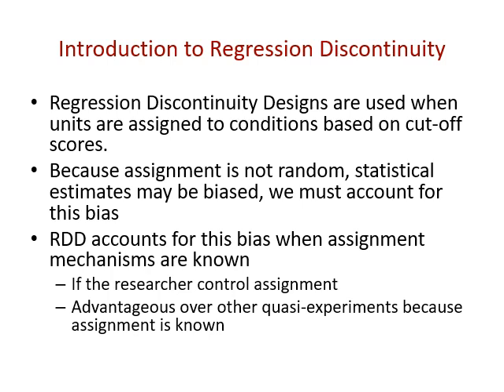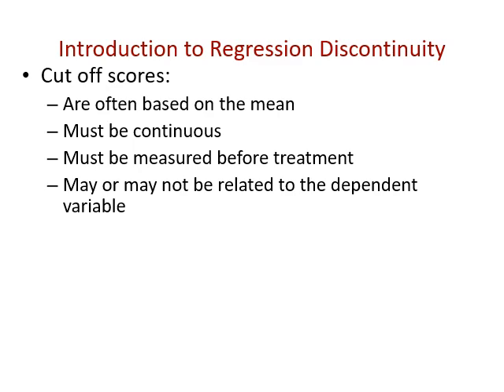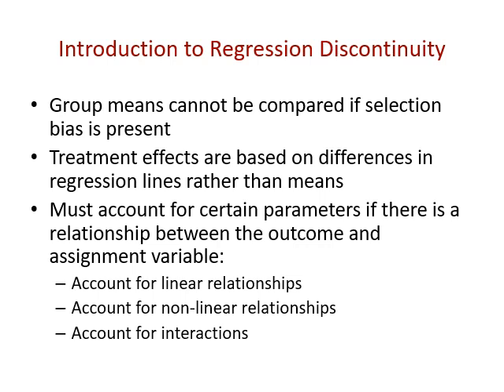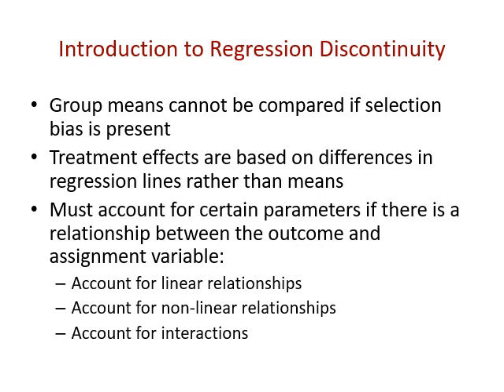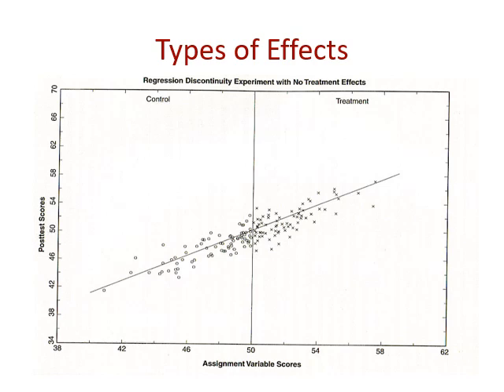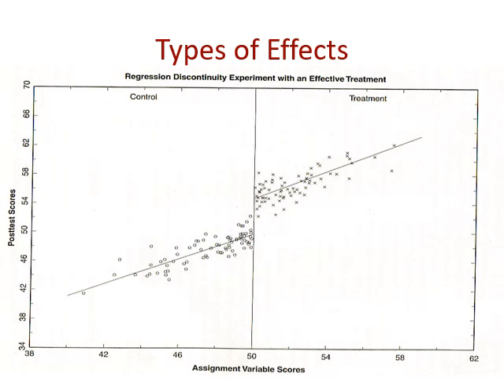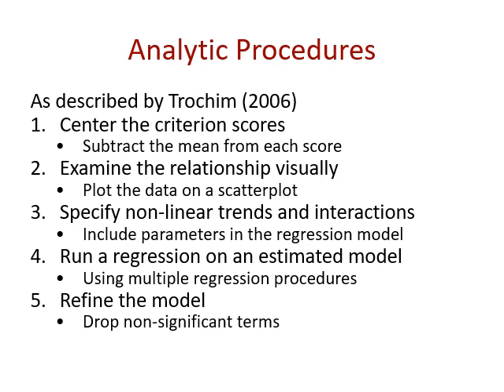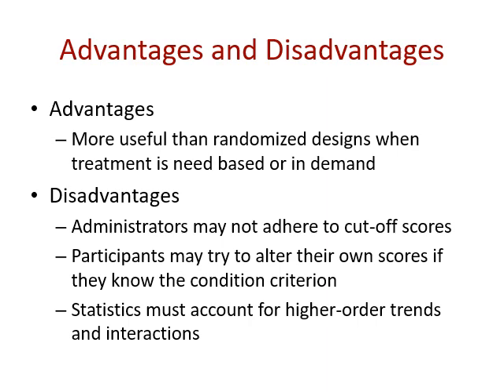Kitchen Sink 3 Regression Dis